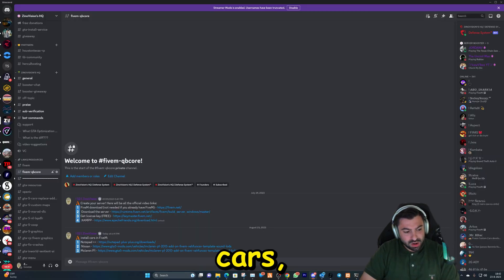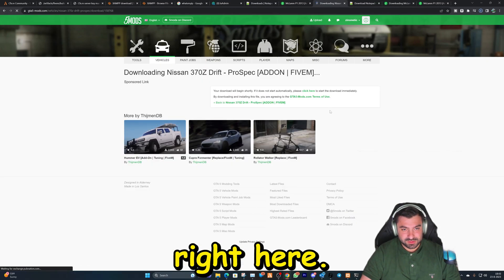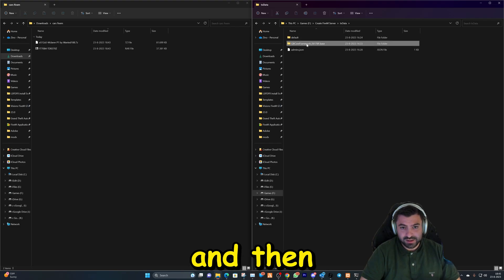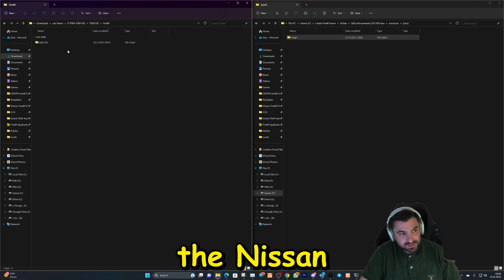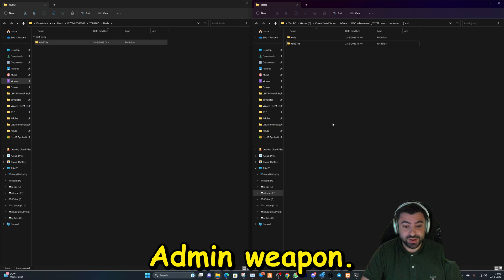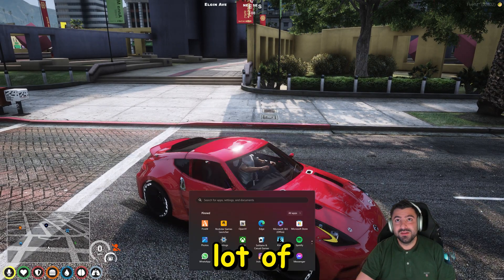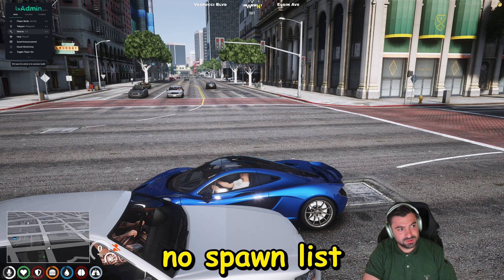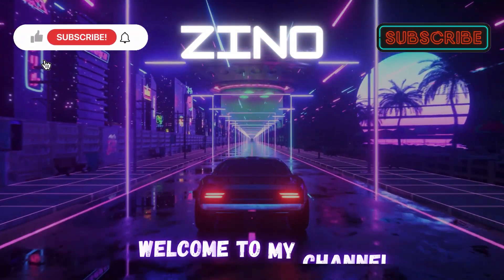How To install Custom Cars in FiveM Server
🚗 Want to add a personal touch to your FiveM QBcore server? 🛠️ Learn how to seamlessly install custom cars with our user-friendly guide! Whether you're a server admin or a curious player, we'll take you step-by-step through the process of incorporating unique vehicles into your server's world.

🔧 From selecting the perfect cars to integrating them flawlessly, our tutorial provides clear instructions for an enjoyable custom car installation experience. Elevate your server's gameplay and offer your community an unforgettable ride.

Let's drive innovation together in the world of FiveM! 🏁🌟

- Processor: Intel(R) Core(TM) i9-10900X CPU @ 3.70GHz
- RAM: 64.0 GB
- Graphics Card: RTX 3090
- Storage: 3 TB SSD
- Operating System: Windows 11 Pro

**🔒 Recommended VPNs:**
Protect your online experience with these trusted VPNs: